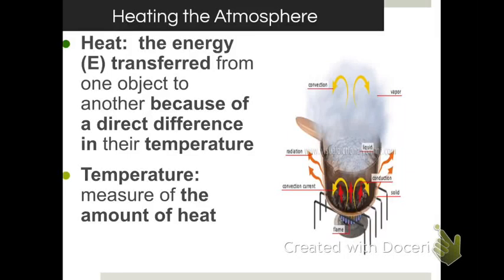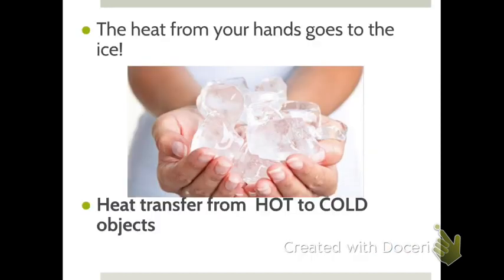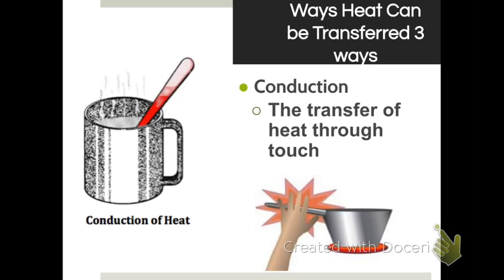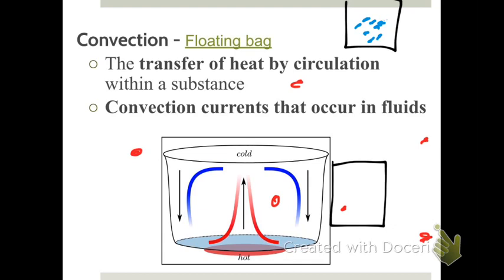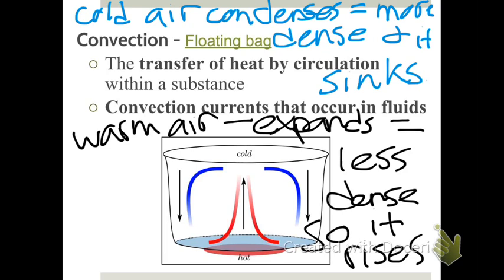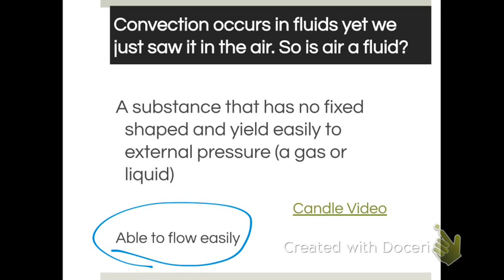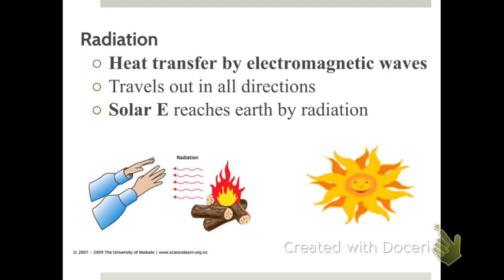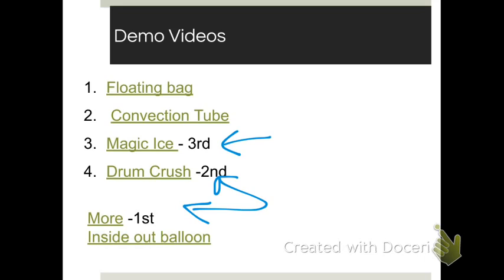Copy of unit 3 Part 2